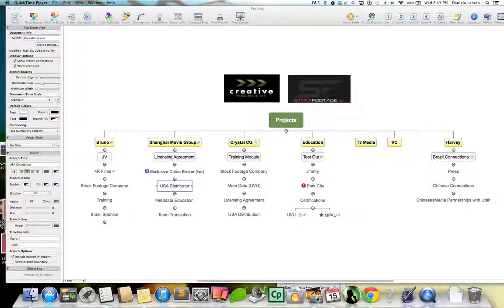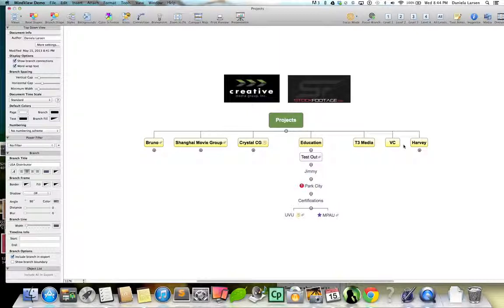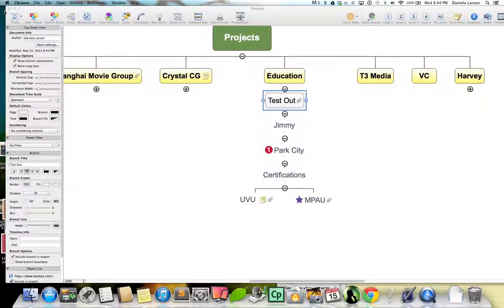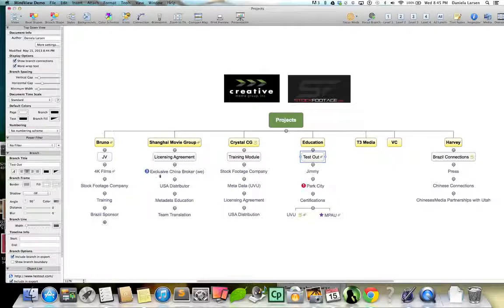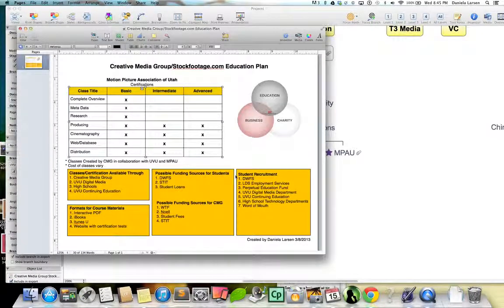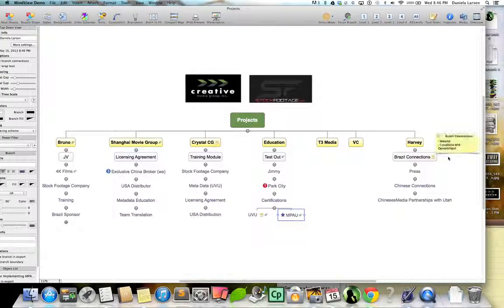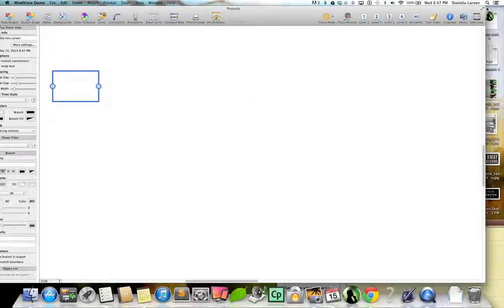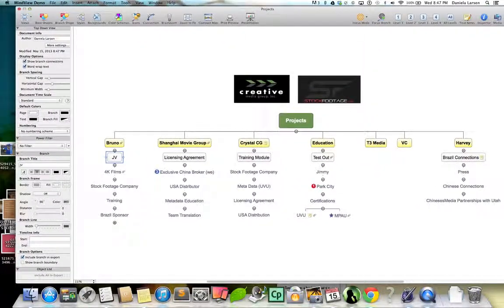Mindview?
Is this what we want to use?